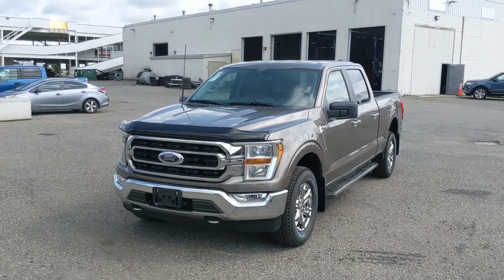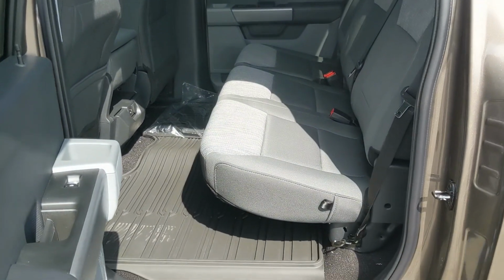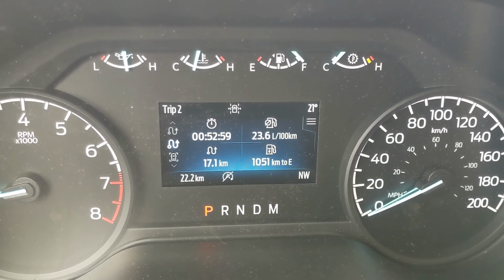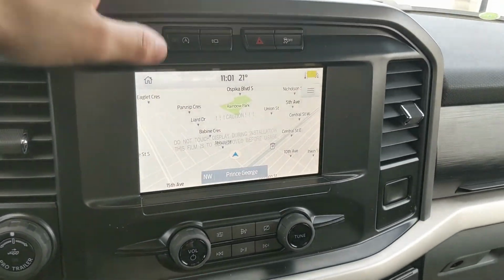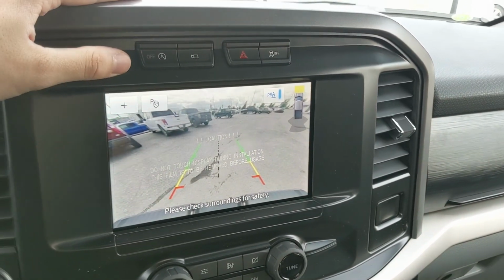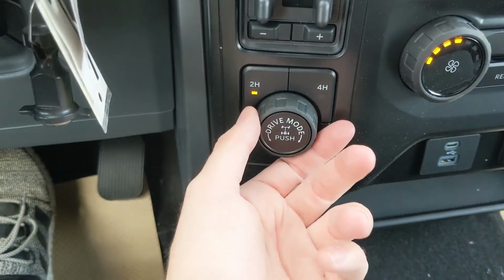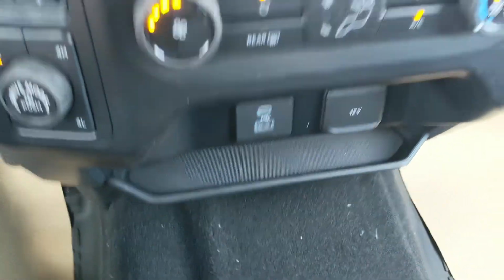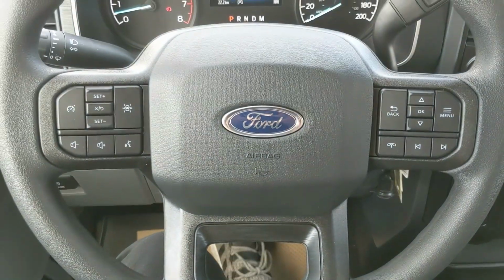2021 Ford F-150 XLT Walk-Around | Stock# FB90011 | Prince George Ford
2021 Ford F-150 XLT Walk-Around | Stock# FB90011 | Prince George Ford

The newly redesigned 2021 Ford F-150 XLT comes with some great features that include FORDPASS CONNECT, Rear View Camera with Dynamic Hitch Assist, BLIS W/Cross Traffic, Lane Keeping System, XTR Package, Trailer Tow Package, Trailer Brake Controller, Remote Vehicle Start, Navigation, SYNC 4, and Pre-collision Assist.

Coming in a Stone Grey Metallic exterior with a Dark Slate Cloth interior and powered by a 5.0L V8 Engine with Auto Start/Stop.

1331 Central Street West
Prince George, BC
V2M 3E2